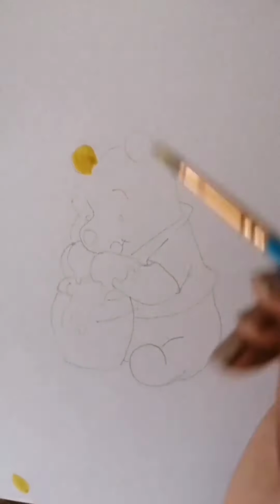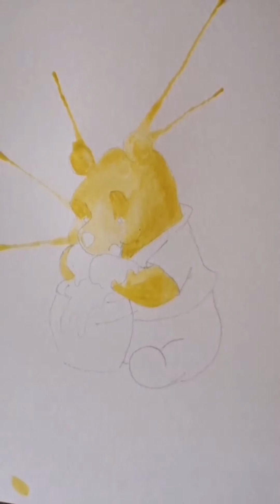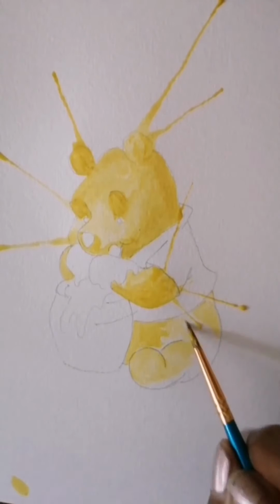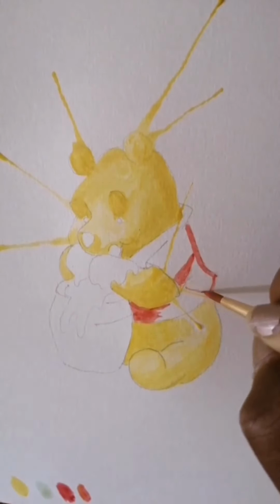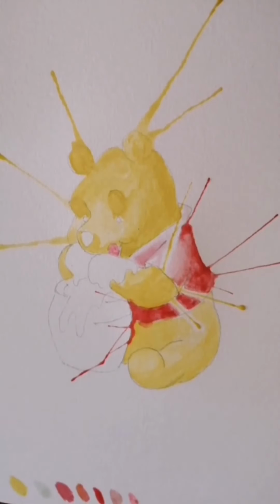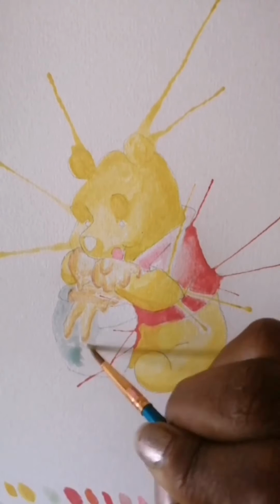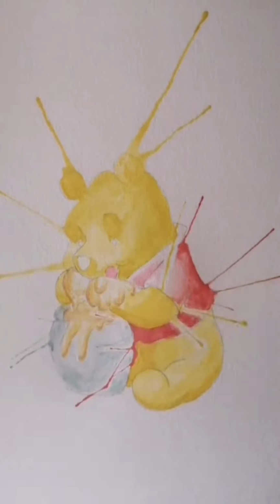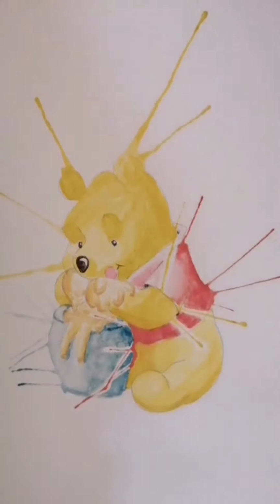Winnie the Pooh Watercolour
Quick video on how I painted this watercolour. Winnie the Pooh was one of my favourites during my childhood.